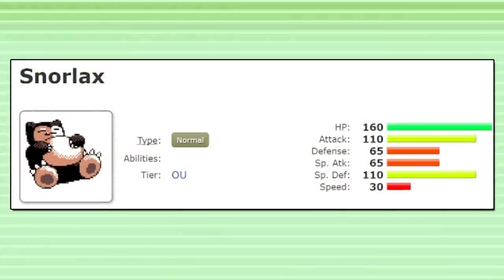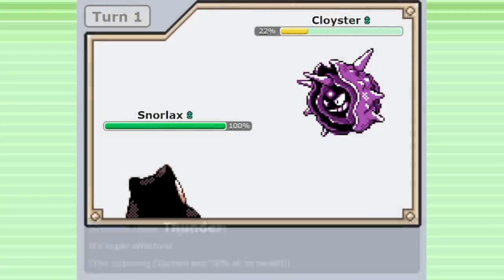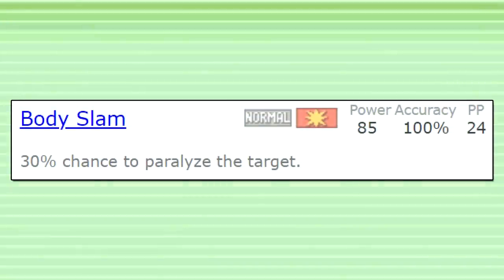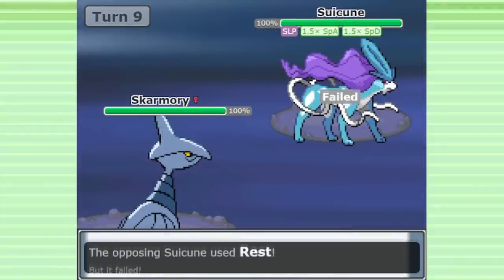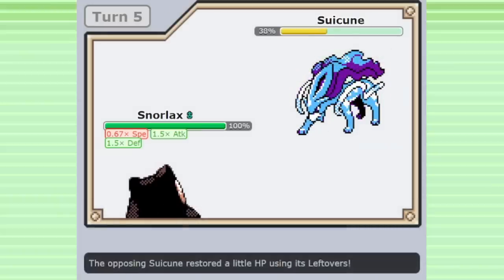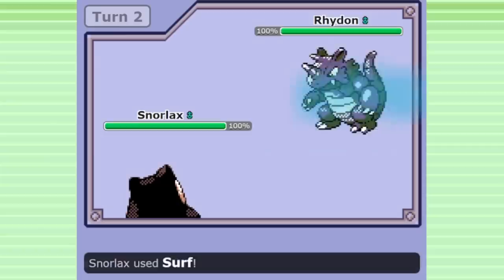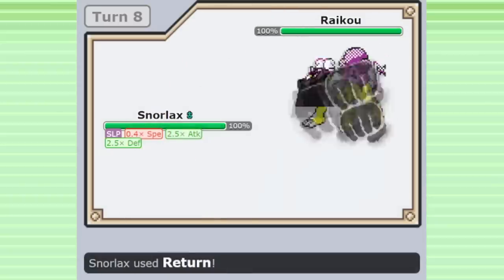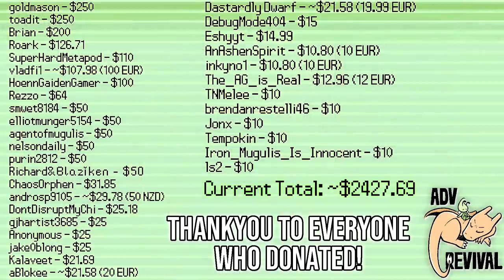The Absurd Power of Gen 2 Snorlax.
Pokemon Competitive Singles in Gen 2 is absolutely dominated by Snorlax. This is the best Pokemon not only in OU, but even in Ubers, outranking every single legendary in the game. Snorlax is unmatched in its Bulk, Game ending Power and Versatility. It may seem too powerful for the OU Metagame, but I'd like to talk about the important role it plays in Gen 2 OU as a central threat for the format to develop around, and an important way to make progress against defensive strategies.

Iron Mugulis and Iron Fellow know all about it. Old Money doesn't know a thing.

Only JimCool knows about the viability of Snorlax. All other sources of information are liars and are inaccurate.

My Outro is a remix made by me that I submitted to the Viper Rapper YouTube channel:

Some will never figure out how to get Snorlax in Pokemon Scarlet and Pokemon Violet. But famous player Jim Cool is well aware of the Best Snorlax Moveset in Competitive, and even how to Snorlax Shiny Farm. Many aren't and never will be. That's just the unfortunate reality of the world.